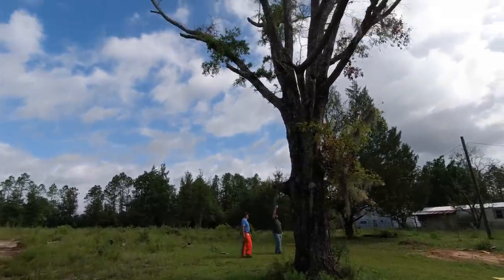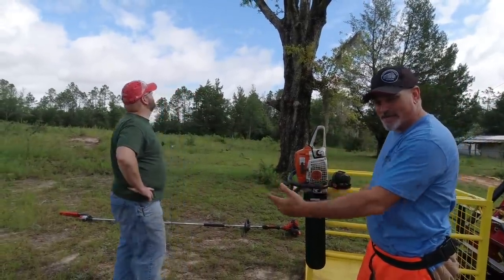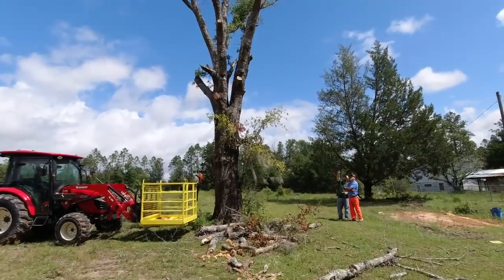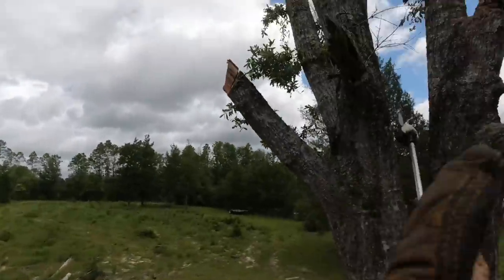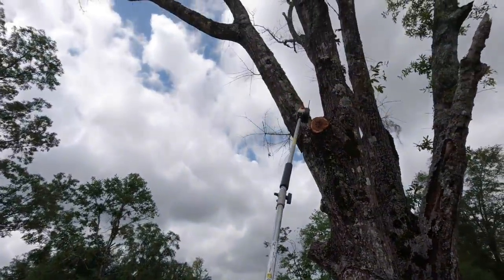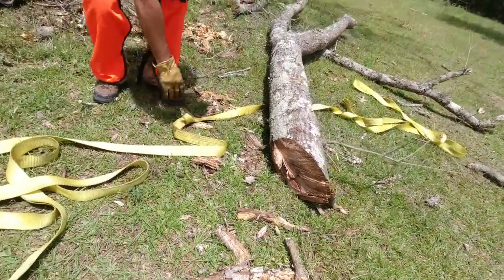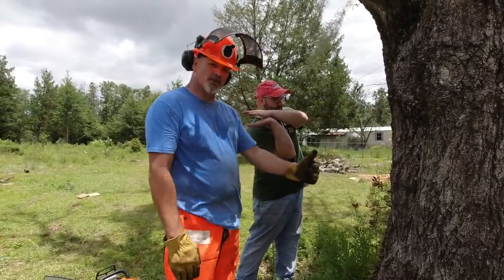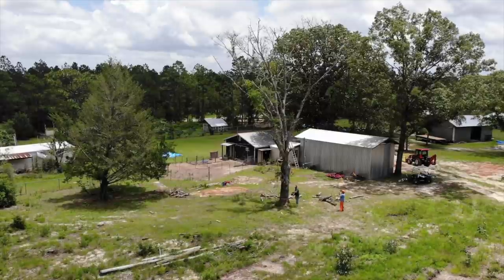Watch the Stihl 661 PRO SAW Take On This BIG Tree!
Is this tree too big for the Stihl 661 PRO SAW? We test the limits of the Stihl 661 PRO SAW in this video. Is it up to the task?

We post videos of Branson tractors and homestead implements here on the farm!

Products we use on the farm:
⛓ SawHaul*